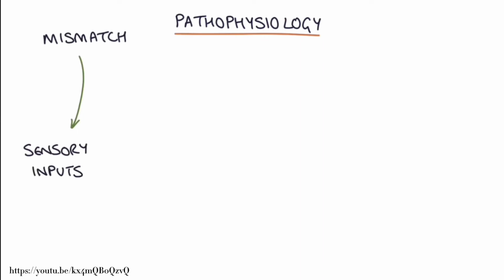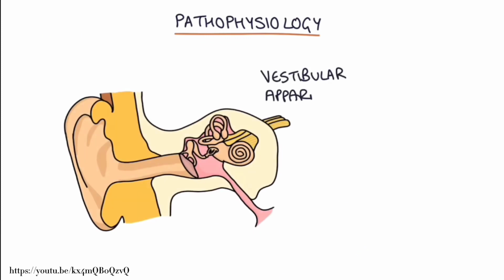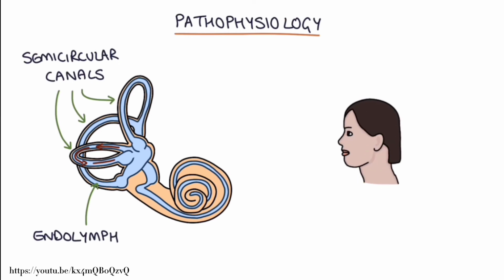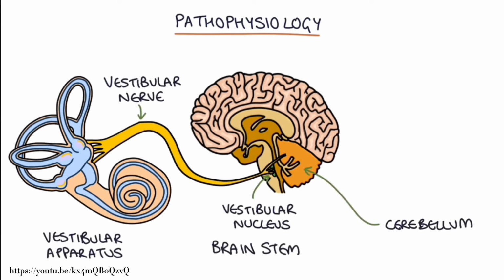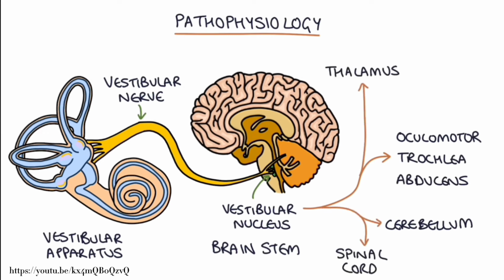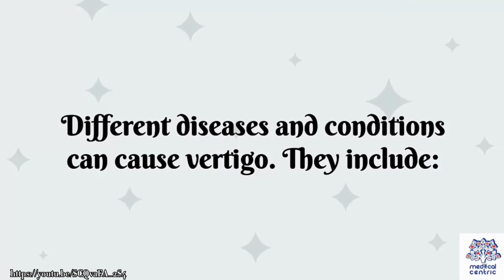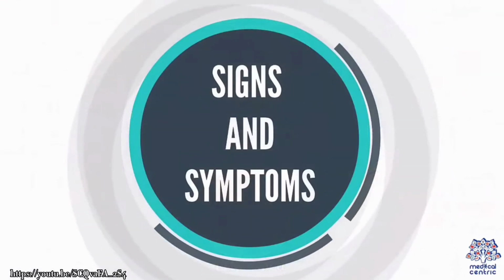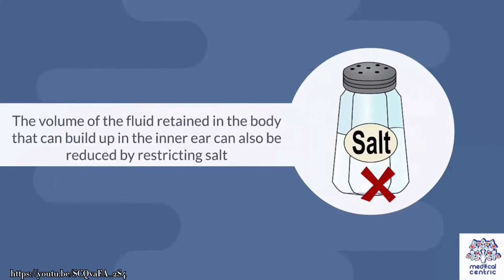VERTIGO? DEFINITION, CAUSES, PATHOPHYSIOLOGY and MEANS OF AVOIDANCE